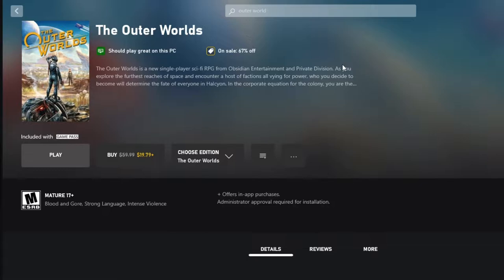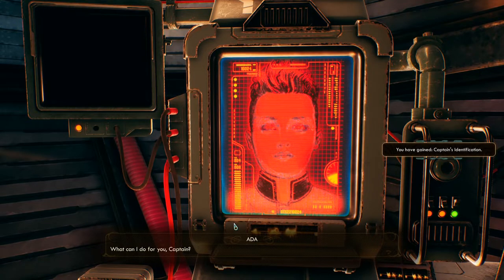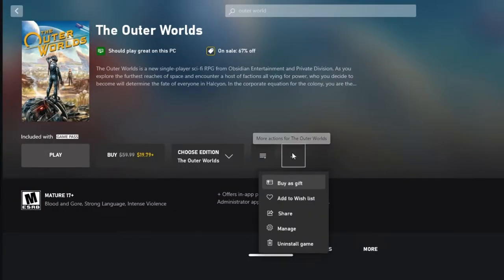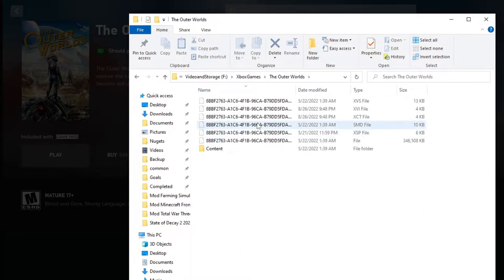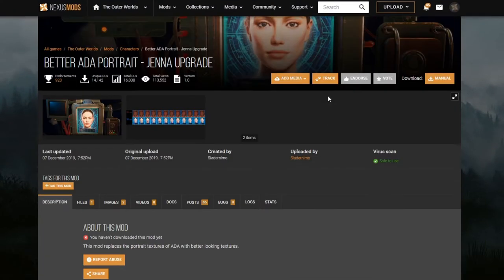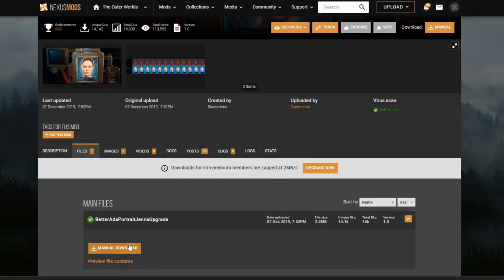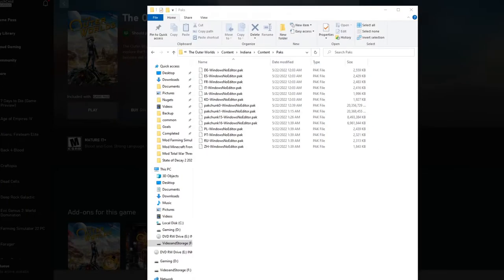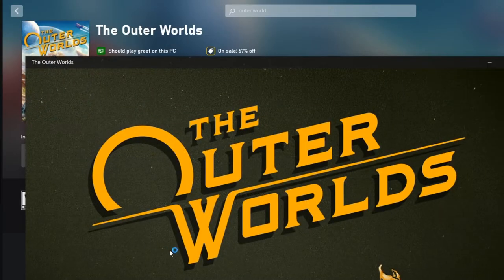How To Mod The Outer Worlds From Gamepass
00:00 Intro
00:19 Demo Vanilla
01:36 Adding Mods
02:47 Demo mod working
03:24 Outro

!!How To Mod Outer Worlds from Gamepass!!
This video is a walking you the basics of installing mods for Outer Worlds on Gamepass.

✩Links✩
7-Zip

✩Mods✩
Better ADA Portrait - Jenna Upgrade by Sladernimo